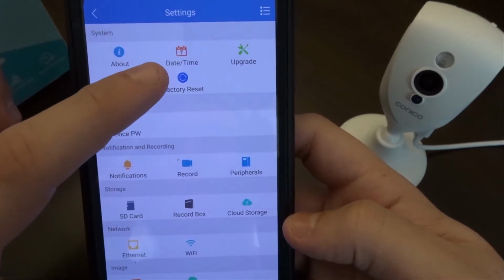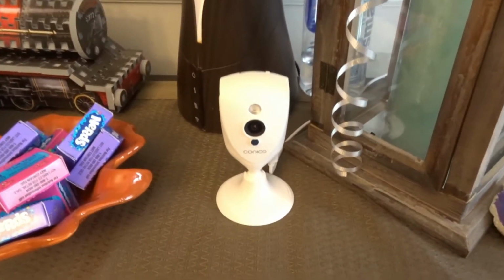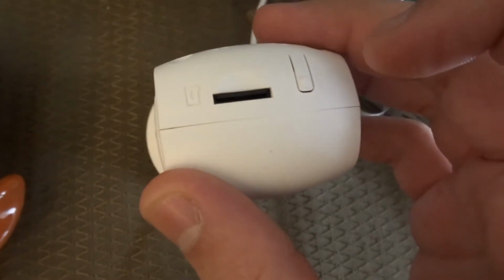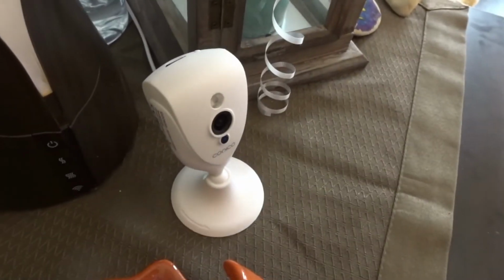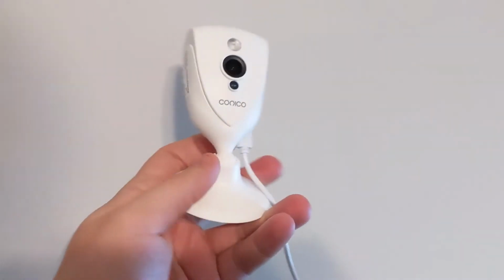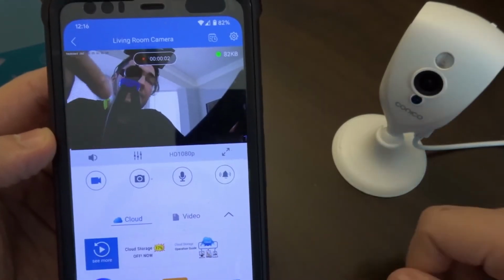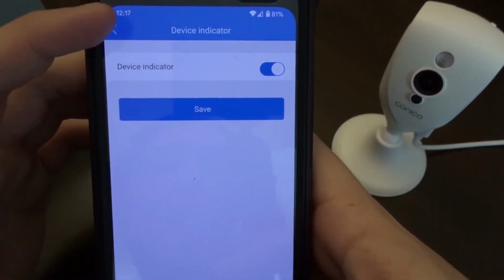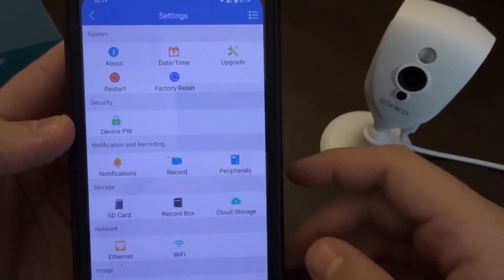Conico Wireless IP Camera Review（from BigC）